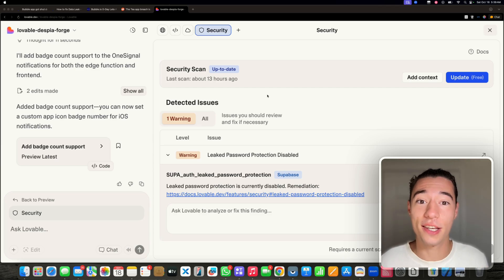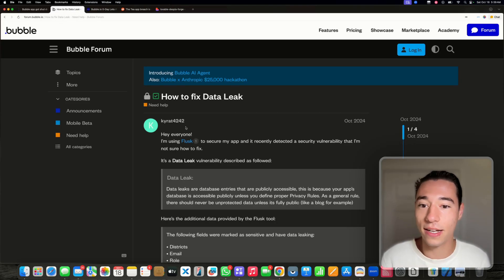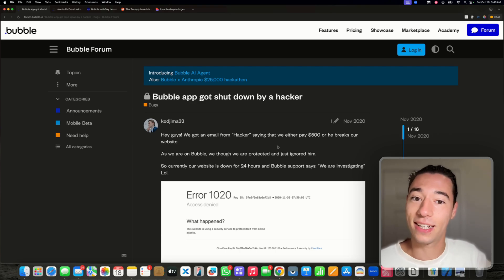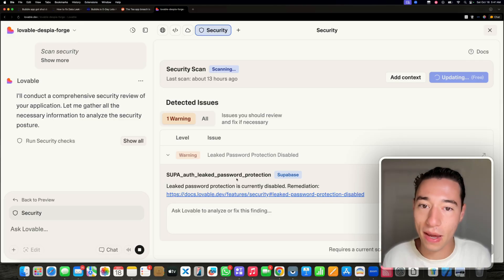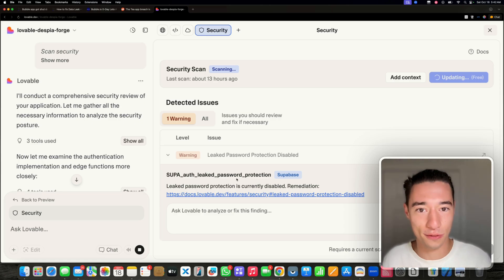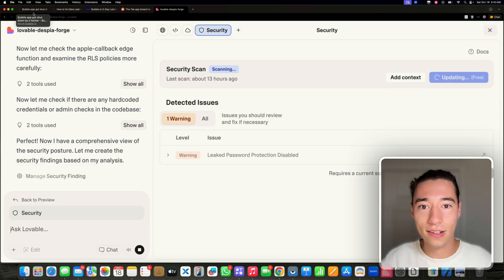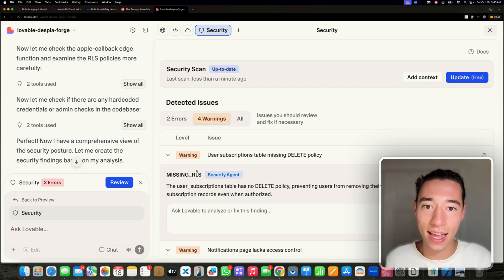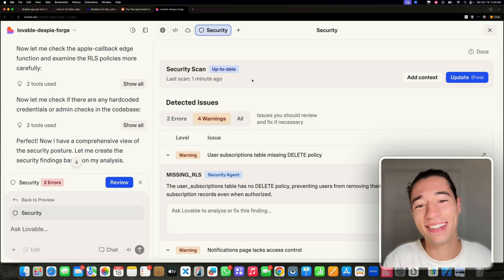They're LYING About Lovable's Security (Here's Proof)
Everyone says AI-generated apps are security nightmares waiting to happen.

But what if I told you no-code tools like Bubble have been getting hacked for YEARS... and nobody talks about it? 🤯

I dove deep into the real security data, compared Lovable to traditional no-code platforms, and what I found completely destroys the narrative you've been fed.

From $500 ransomware attacks on Bubble apps to leaked government student data, the truth about "secure" no-code tools will shock you.
In this video you'll discover:

- Why cybersecurity researchers say EVERY "NoCode" app can be hacked
- The real security advantage Lovable has (that no one mentions)
- Actual proof of NoCode security disasters
- How AI can make your app MORE secure than drag-and-drop tools
- The truth about who's spreading these lies (and why)

If you're building with Lovable, Bolt, or any AI tool and someone told you it's "dangerous" - watch this before you make any decisions.

📚 CHAPTERS:
0:00 - The Lie Everyone Believes
0:23 - Bubble's Dark Security History Exposed
1:19 - Why No-Code Tools Fail at Security
1:43 - Lovable's Secret Security Advantage
2:17 - The Real Comparison (AI vs No-Code)
3:07 - How to Actually Secure Your Lovable App
4:08 - Who's Really Behind These Lies?
4:45 - The Truth About ALL Code Security
5:19 - Final Verdict

💬 Drop a comment: Are you building with Lovable or sticking with no-code?